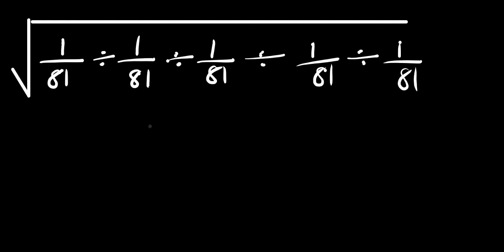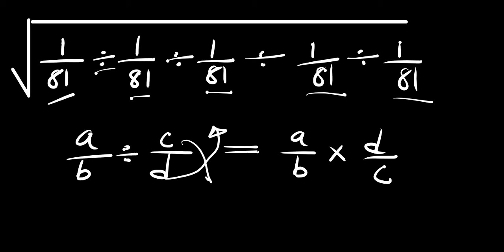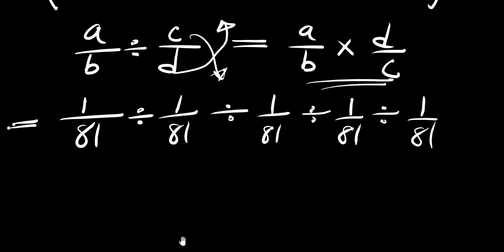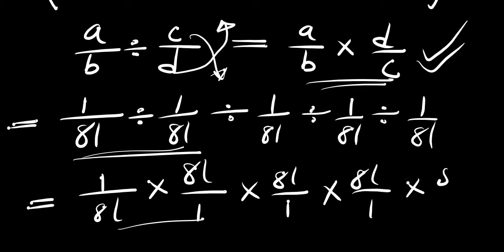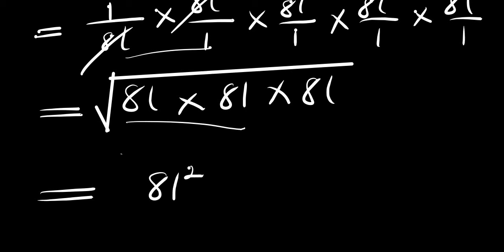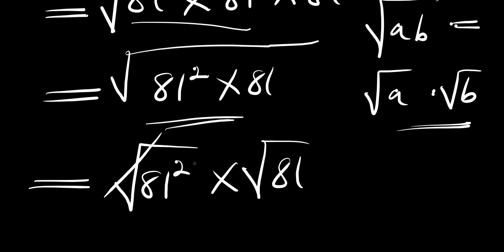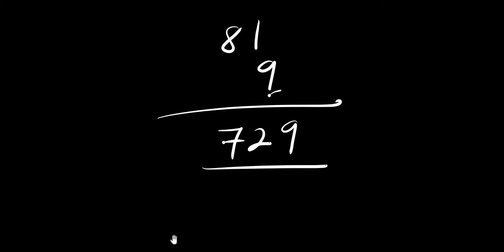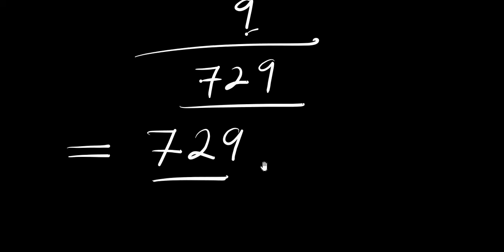GERMAN | A Nice Olympiads Trick | No Calculated Allowed